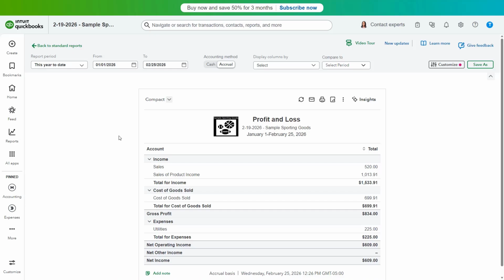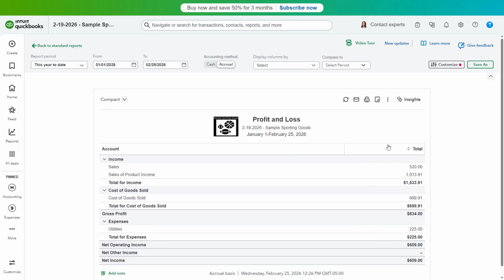How to Resize Report Columns in QuickBooks Online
This video shows you how to change the size of the columns when customizing a standard report in QuickBooks Online. This video is from our complete QuickBooks Online training, _Mastering QuickBooks Online Made Easy_ ™. *To get the full QuickBooks Online training, please visit:*